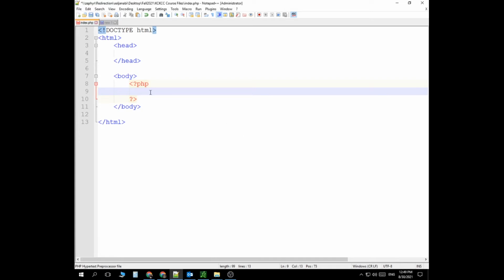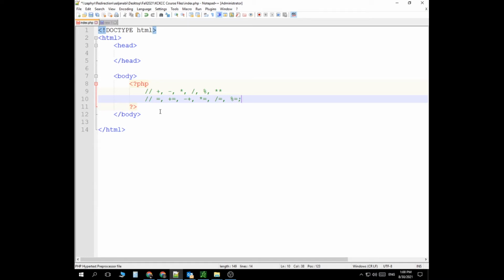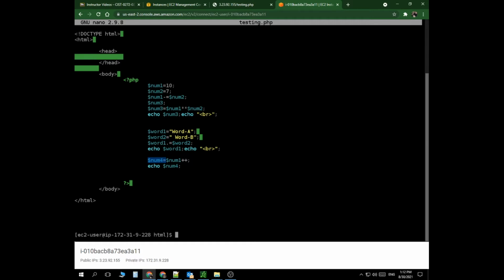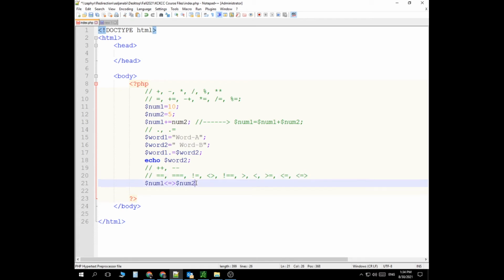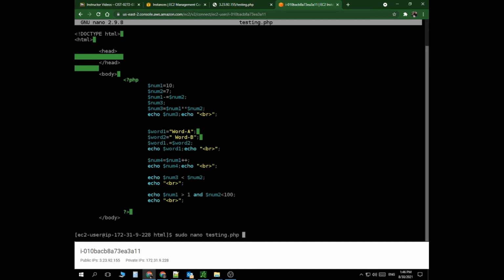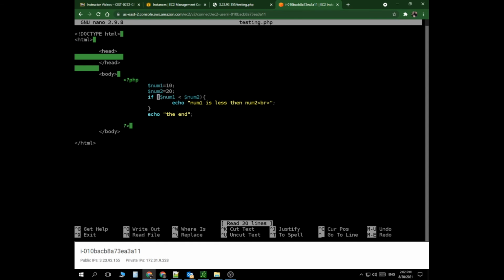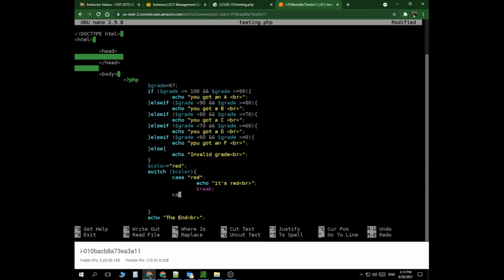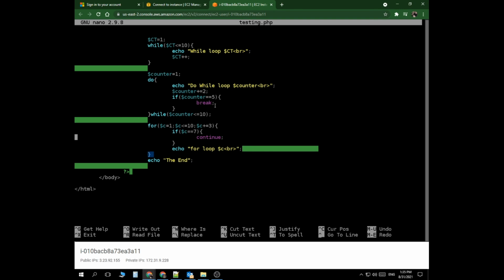PHP Syntax Part 2